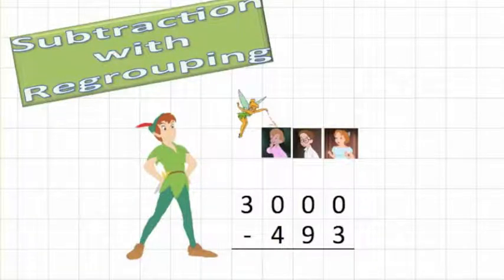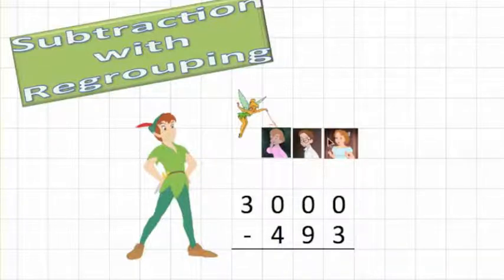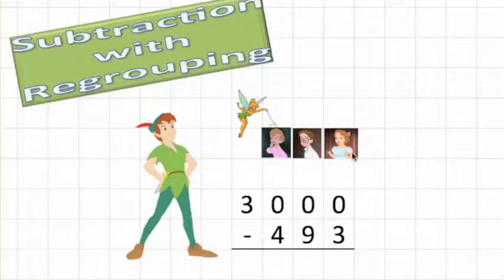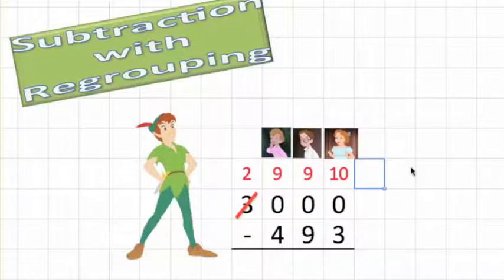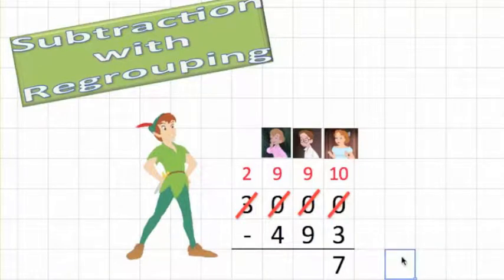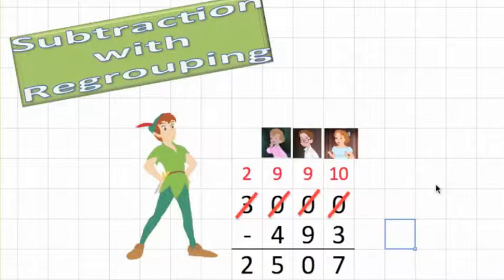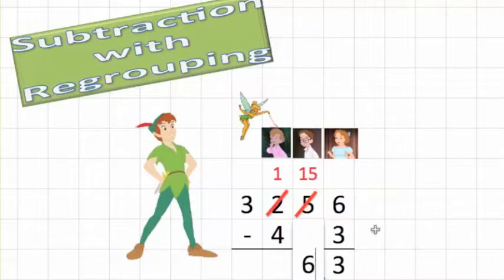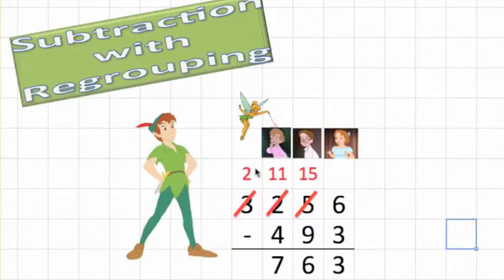Subtraction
How to subtract with regrouping.

For a good explanation on what regrouping is and how it works check out this link